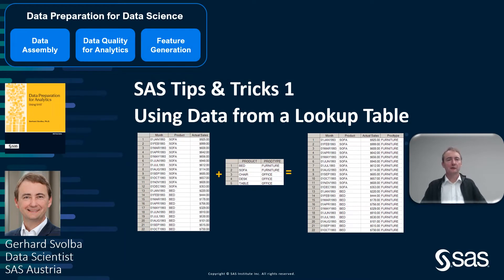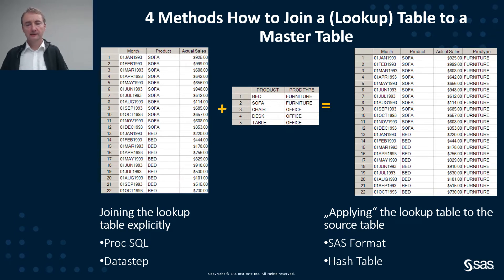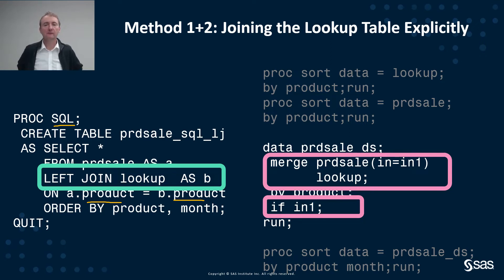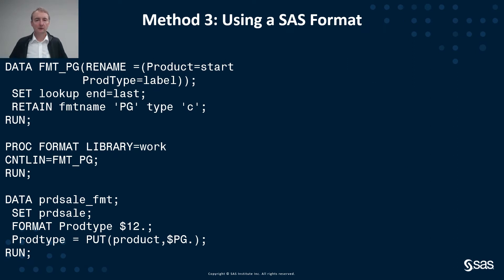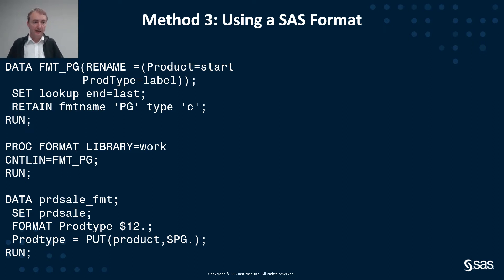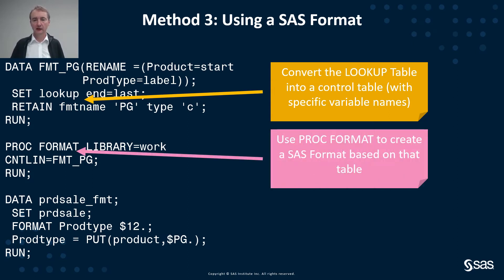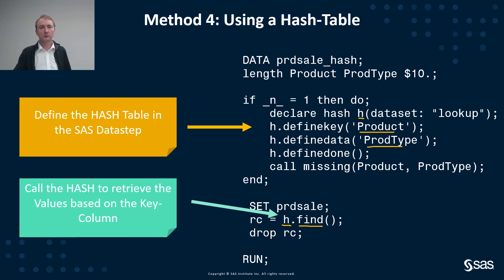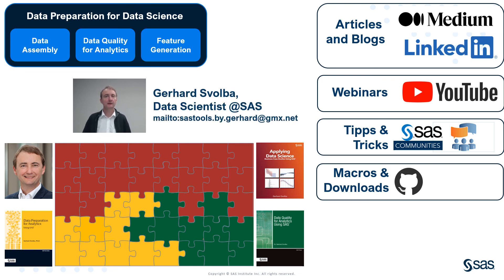SAS Tips & Tricks 1 - Using Data from a Lookup Table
Adding data from a lookup table to the base data of your analysis subjects is a very frequent task in data preparation: external data need to be added to the customer base, a list of customers who responded to a test campaign need to be merged to the table of loyalty card members, or product base data need to be combined with the weekly sales data.
There are different methods in SAS to accomplish the task of merging two tables. This webinar introduced 4 methods (SQL, Datastep, SAS Format, SAS Hash) and discusses their performance.

ÜBER SAS
SAS ist weltweit Marktführer im Bereich Analytics. Kunden weltweit setzen innovative Software und Services von SAS ein, um Daten in Wissen zu verwandeln und intelligente Geschäftsentscheidungen zu treffen. Seit 1976 verschafft SAS Kunden rund um den Globus THE POWER TO KNOW.